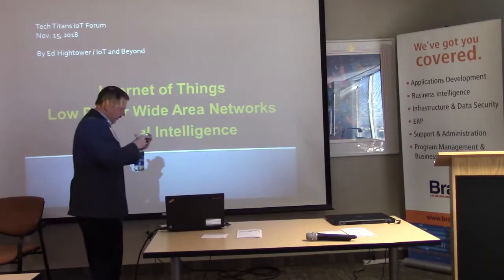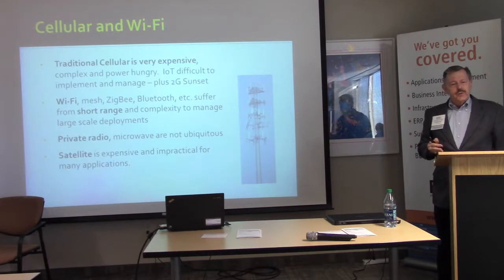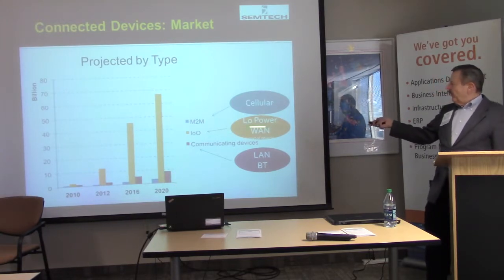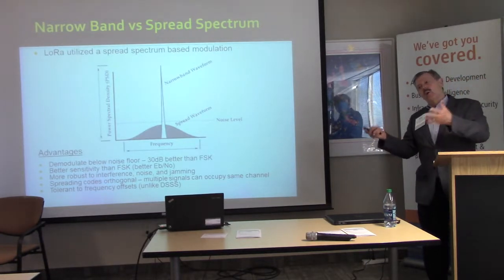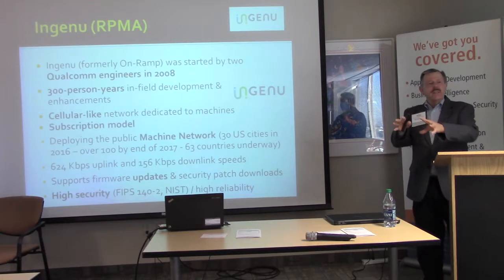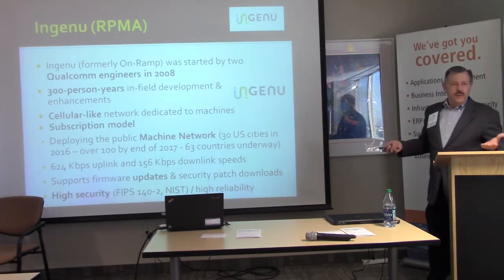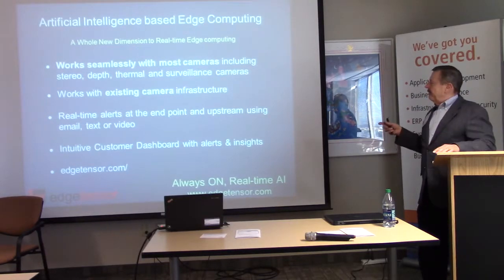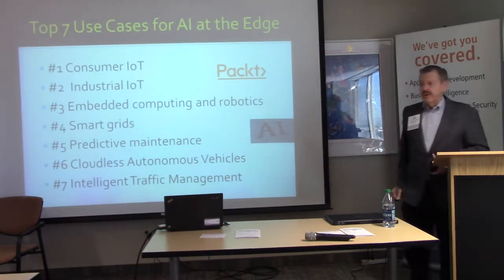11-15-18 IoT Connectivity & Use Cases by Ed Hightower and Jerry Faught with Tech Titans IoT Forum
Connectivity to meet the demand for data

Featuring Ed Hightower, IoT and Beyond, and Jerry Faught, WLS Lighting

The massive amount of data now being transmitted from M2M sensors and people connecting to the physical network has driven the demand for faster and more efficient service to enormous heights and carriers are scrambling to meet the demand.

This overview of the Internet of Things (IoT) will present the latest developments regarding:

-    Low Power Wide Area Networks (LPWANs)
-    Cellular's latest IoT connectivity initiatives around the world
-    Edge Processing and Artificial Intelligence (AI) at the edge
-    Some of the many use cases these technologies will enable